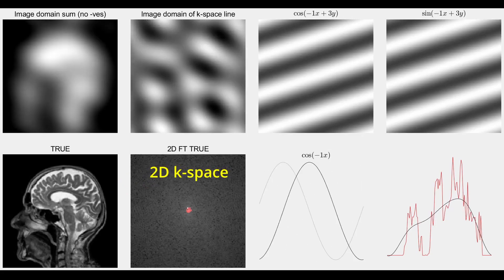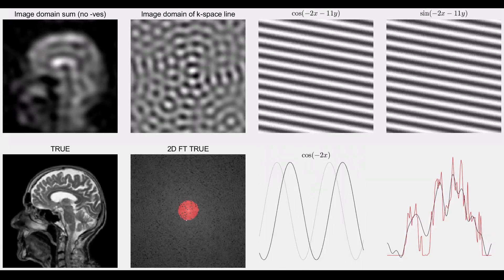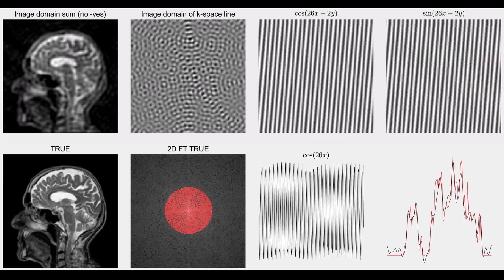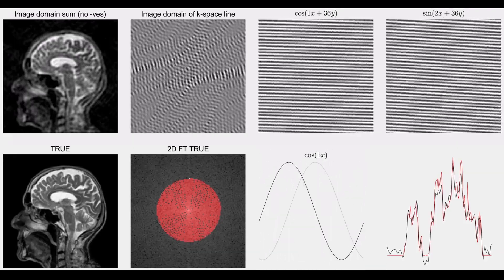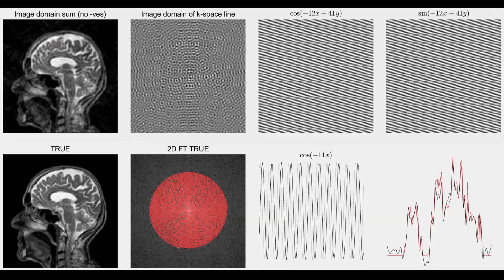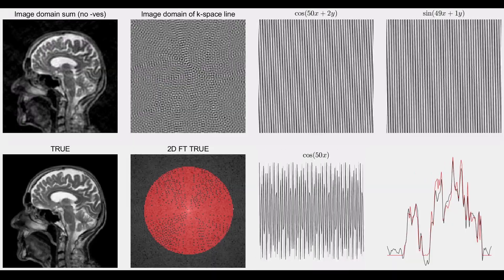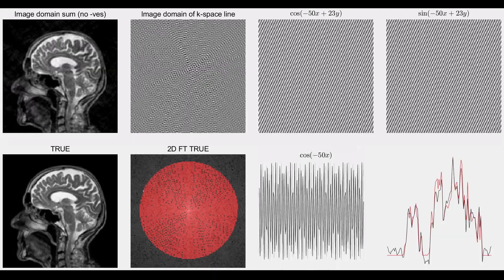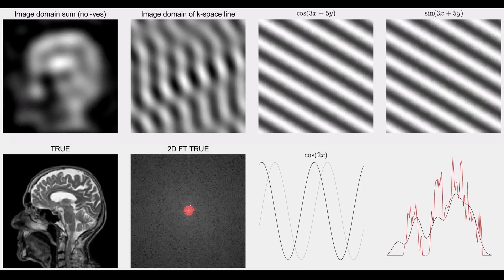Basics of k-space for MRI (magnetic resonance imaging)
Fourier synthesis for an MRI slice.
Simply adding cosine and sine Fourier basis functions to synthesise or reconstruct an image.